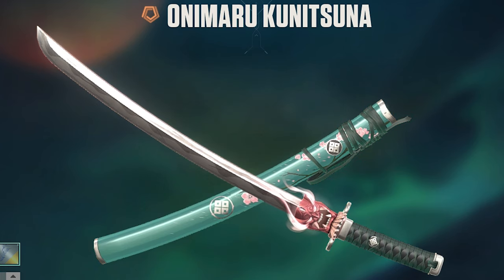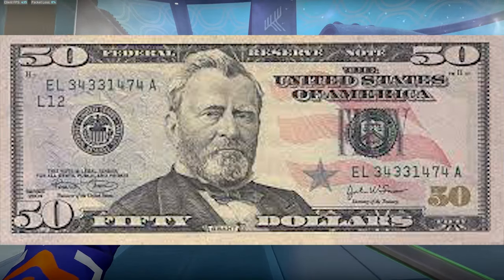*DO NOT* Buy The ONI 2.0 Katana...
DO NOT BUY IT. The Katana is nice looking, sure, but the lack of a pullout does not make it worth the full amount. The Vandal is also fat. Oni 2.0 Mid
~Extend 4 Socials~

oni 2.0, oni 2.0 katana, oni 2.0 knife, oni katana, oni 2.0 vandal, oni 2.0 valorant, valorant new skins, do not buy oni 2.0, free valorant skins